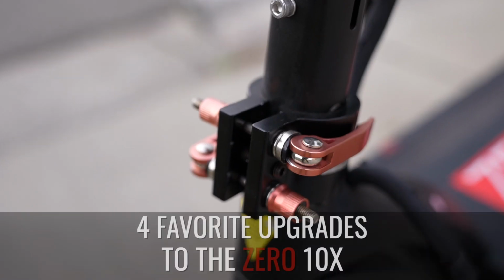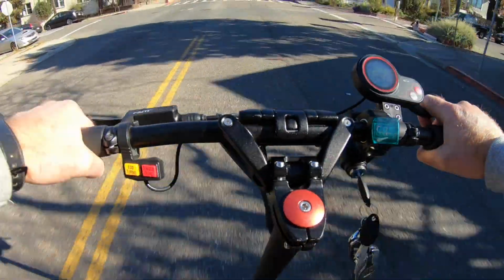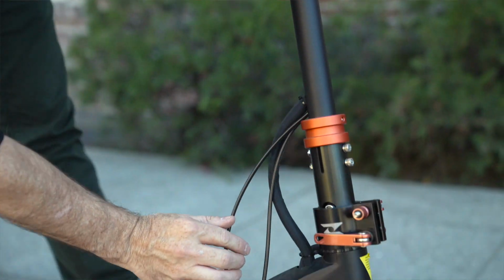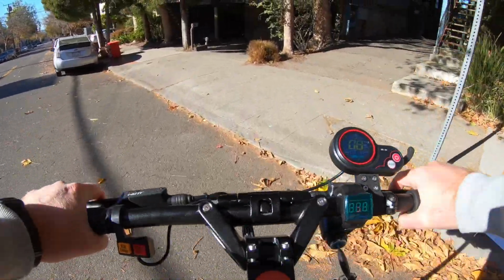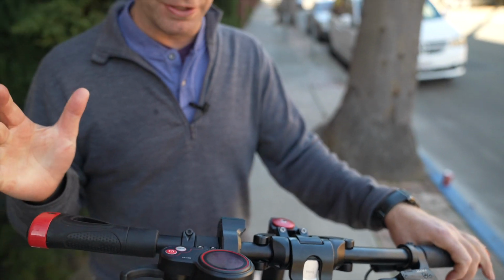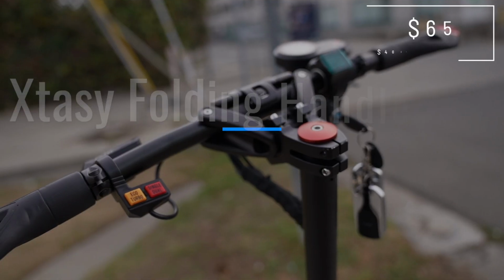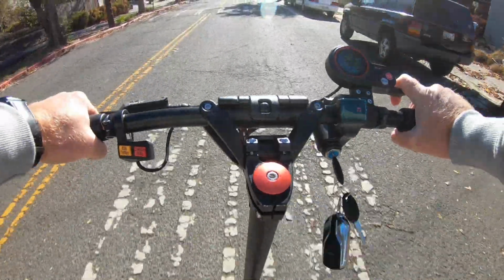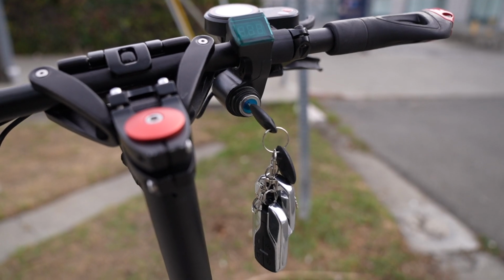4 Features That Boost The Zero 10x From Awesome To Amazing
In this video you're going to see our four favorite upgrades to the Zero 10X, one of which completely solves the most frustrating aspect of riding an extreme performance scooter.

MODS:
Intro: 00:00
Rugged Clamp: 00:12
Hydraulic Brakes: 01:27
Folding Handlebars: 02:46
Immobilizer Alarm: 04:01